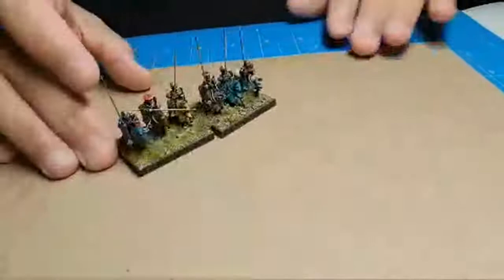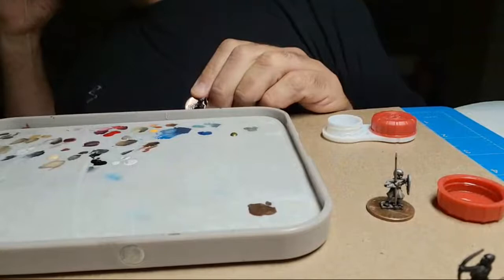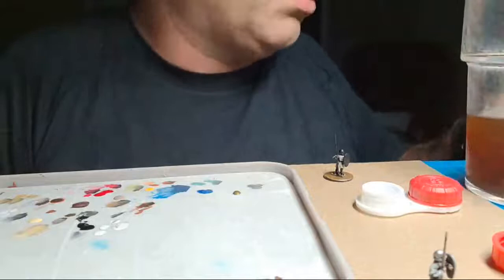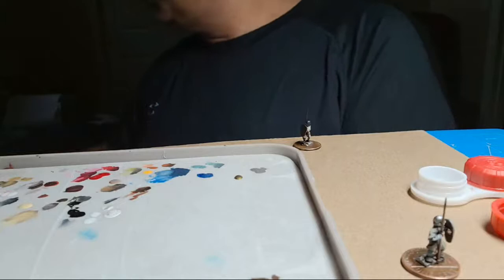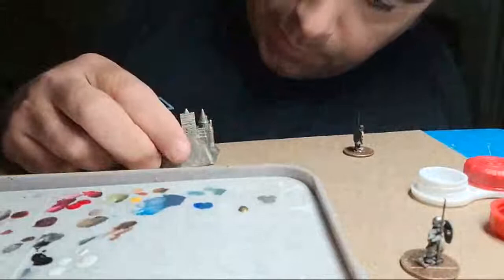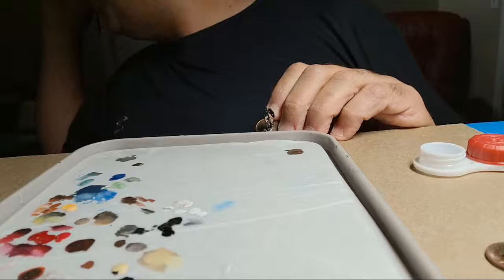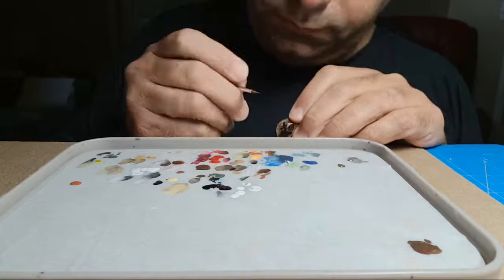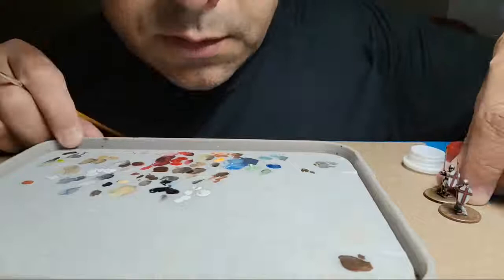Independence Day Painting